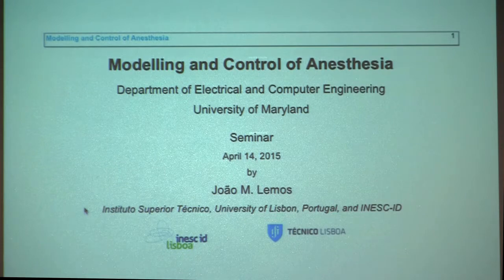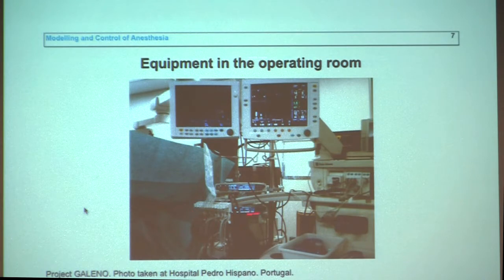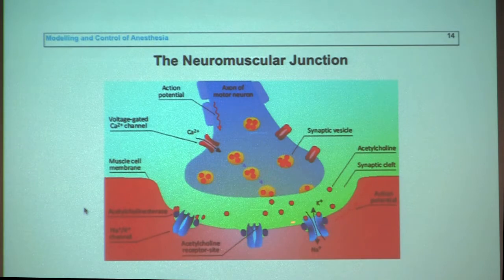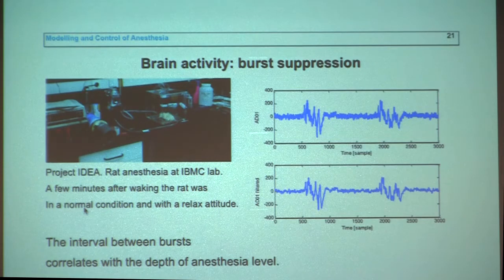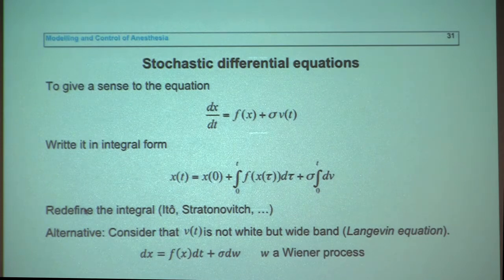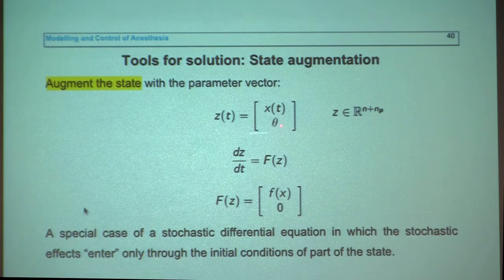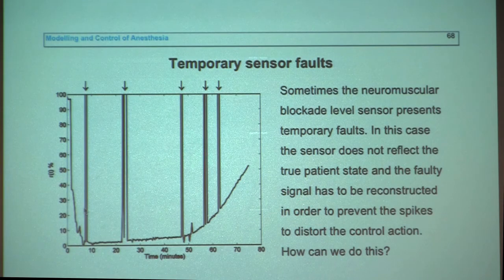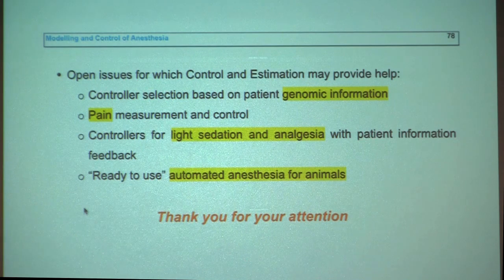UTRC CDS Lecture: - Joao Lemos - Modelling and Control of Anesthesia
Joao Lemos
Professor
Systems, Decision and Control
Instituto Superior Tecnico
Technical University of Lisbon, Portugal

Abstract
Anesthesia of patients subject to general surgery comprises three components, each one induced by a specific drug in order to drive the patient to an adequate physiological state: Neuromuscular blockade (NMB), that corresponds to muscle paralysis and prevents involuntary movements, hypnosis, that places the patient in a state of self-unconsciousness, and analgesia, that relieves the patient from the stress associated to noxious stimuli (“pain”). The seminar will address the design of controllers for automatic drug administration that concern the first two components (NMB and hypnosis). Since the major issue when controlling these type of systems is major inter- and intra-patient variability, the seminar will address modelling and control issues that are able to tackle this issue. Regarding modelling, the Fokker-Planck equation will be used to relate parameter uncertainty with the time response. Regarding control, both adaptive (based on multiple models) and robust controllers will be described. The algorithms will be illustrated using actual clinical results.